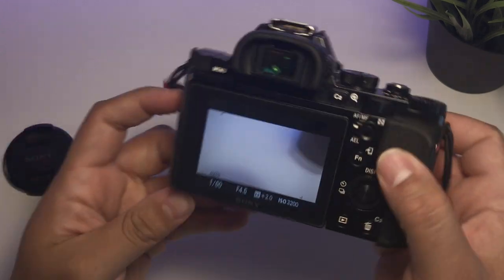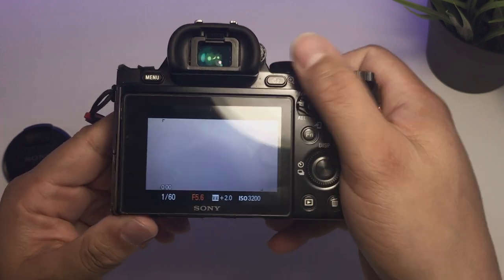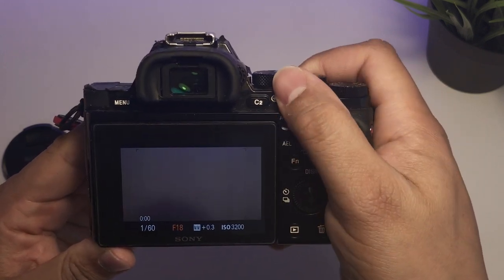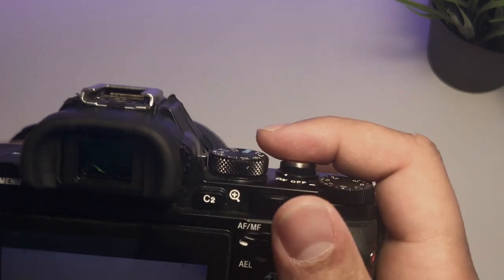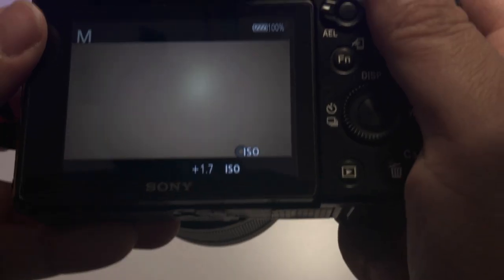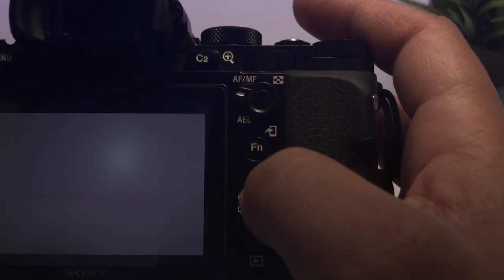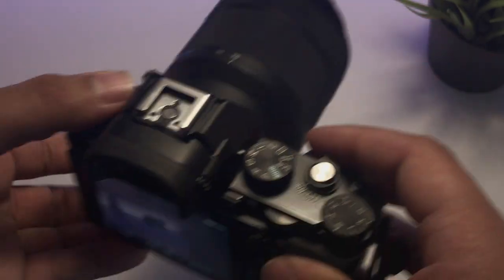How to Clean Your Camera Sensor | a7s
Quick tutorial on how I keep my camera clean and well protected.

Cameras used in this video:
- iPhone 7s Plus (FilmicPro LOG2)

Lenses:
- Sony 28-70mm f3.5-5.6 OSS (Kit Lens)
- Ricoh Rikenon P 28mm f2.8 (K- Mount)
- Sigma 16-35mm f3.5-4.5 (Canon EF)
- Canon USM Macro 100mm f2.8 (non-L)
- Signstek EF-NEX Auto Focus adapter

Edited in iMovie, Davinci Resolve Lite 15, GarageBand

YouTube has removed Monetization from my channel until I meet the requirements of 1,000 SUBS / 4,000 Watch hours... YIKES!!!

Feel free to go to my Channel for more Reviews, Tutorials and How To Videos!